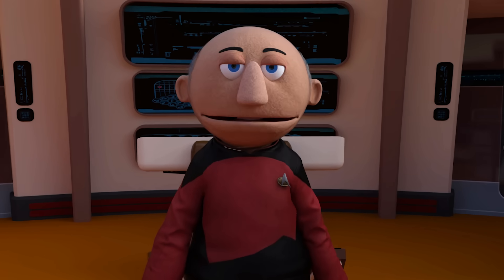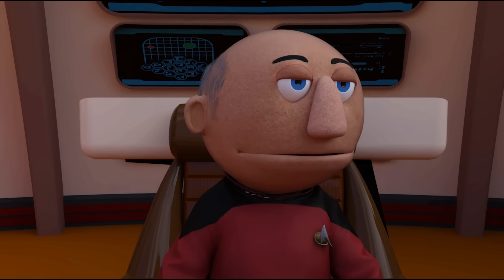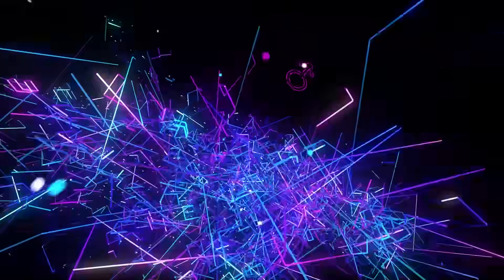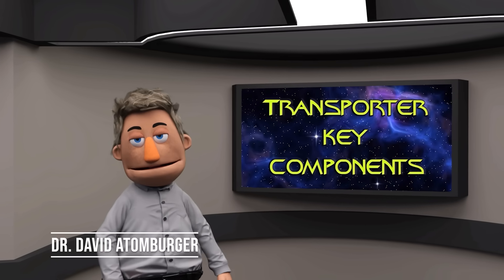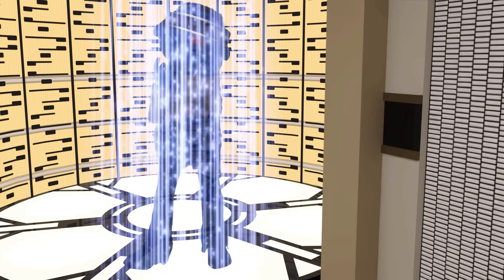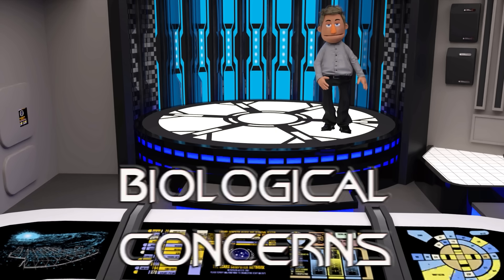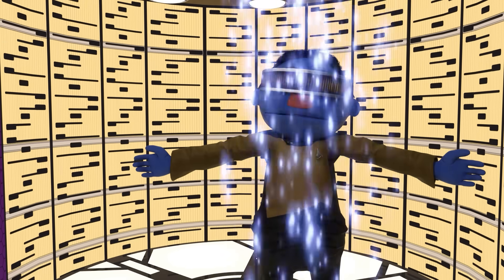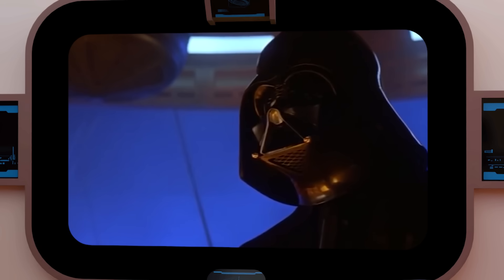The Science of Star Trek: The Transporter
Welcome to our video on the fascinating world of Star Trek and the iconic transporter technology. In this video, we will delve into the inner workings of the transporter and explore how it functions in the Star Trek universe.